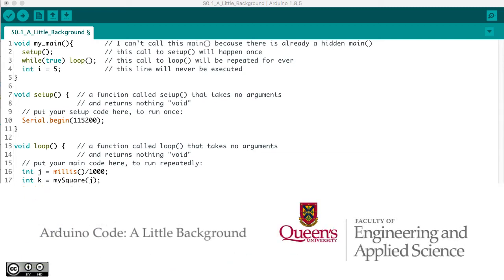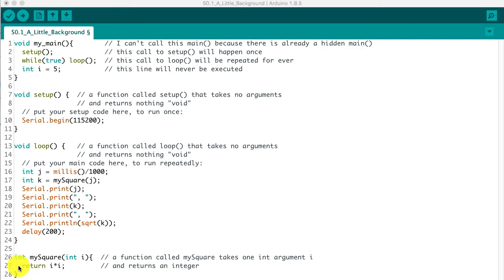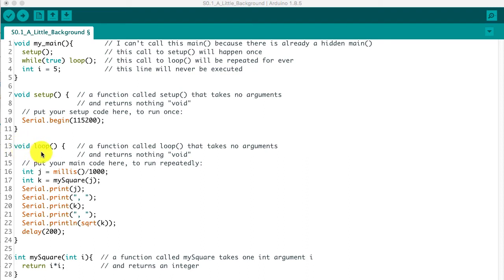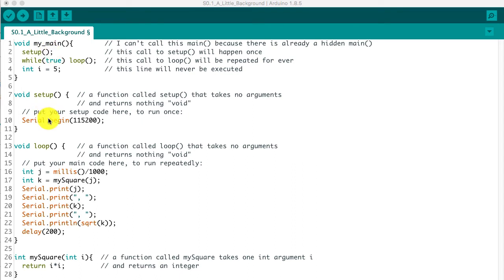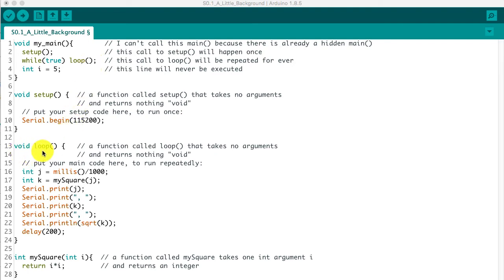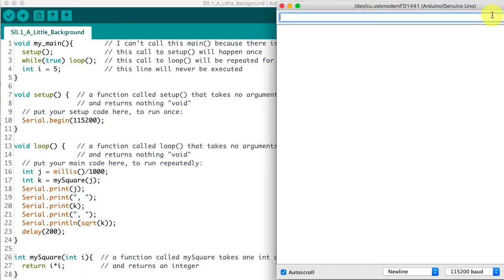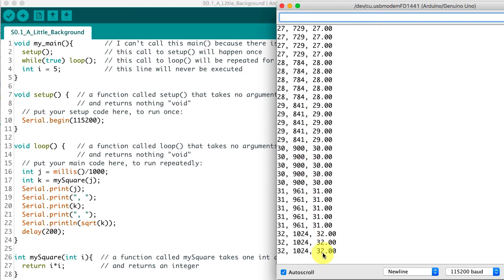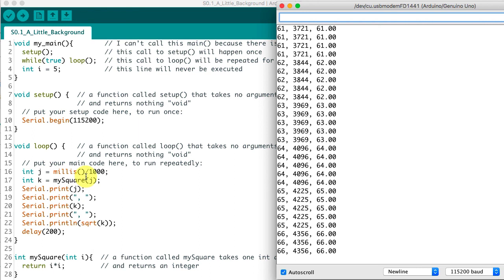S0 1 A Little Background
The videos in this learning sequence provide a brief introduction to Arduino programming targeted for learners who already have some background in C. It was designed to support students in MECH 217 Measurement for Mechatronics at Queen's.